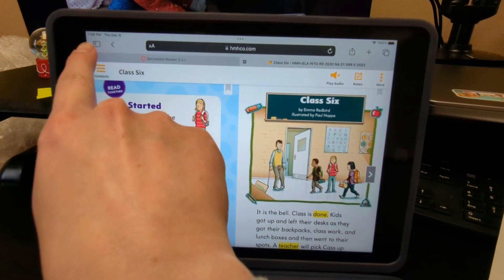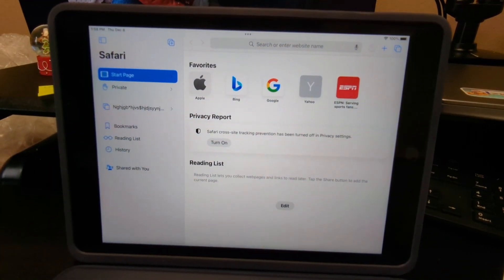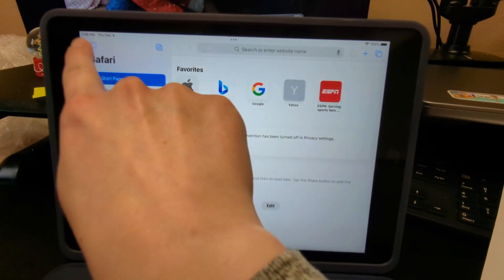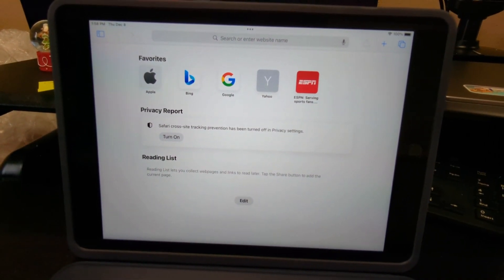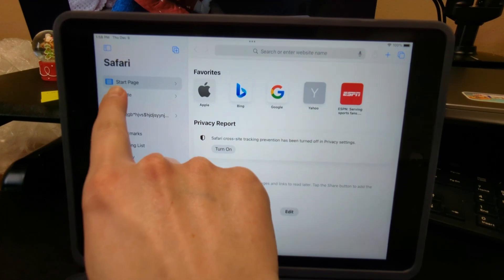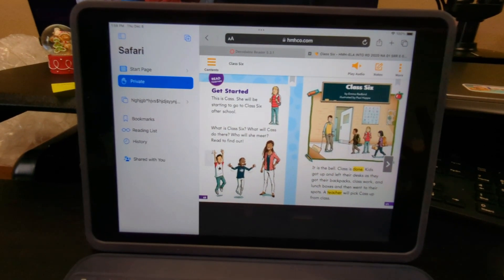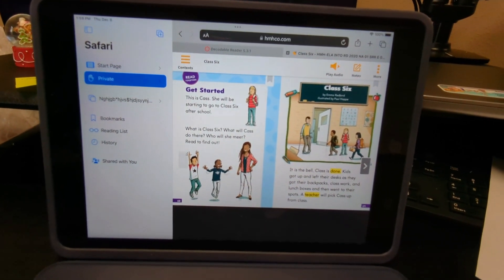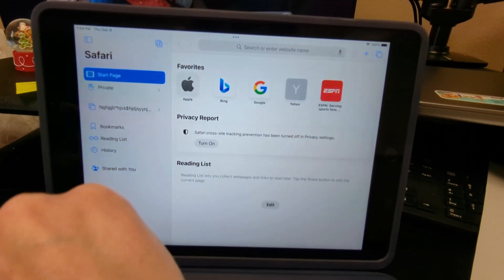Private Browsing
If a link won't open or an app won't work correctly, check to see if private browsing is turned on.